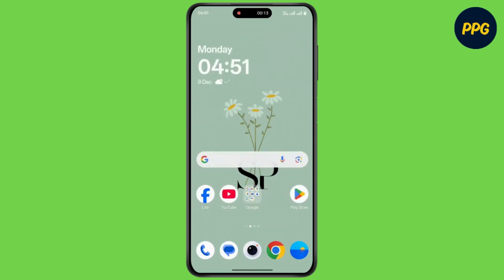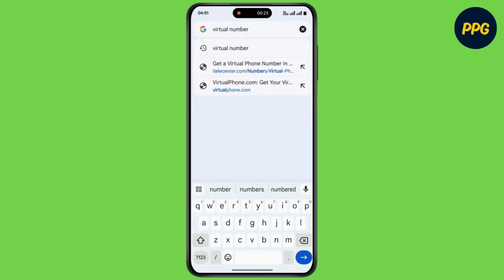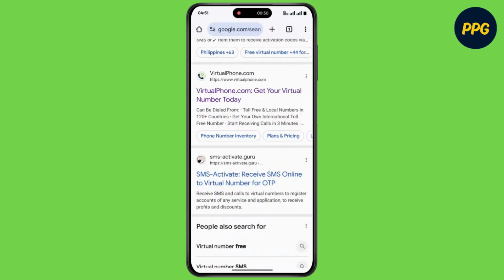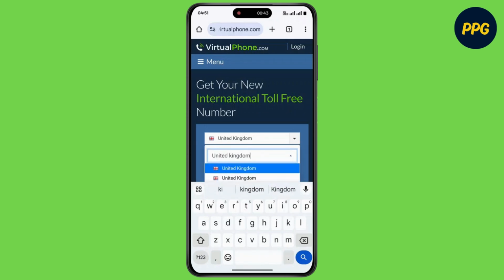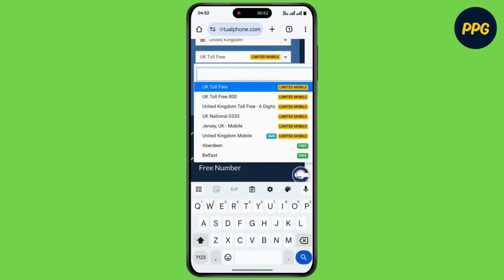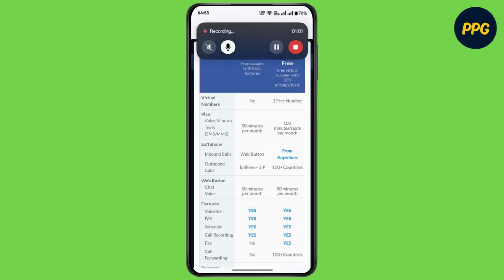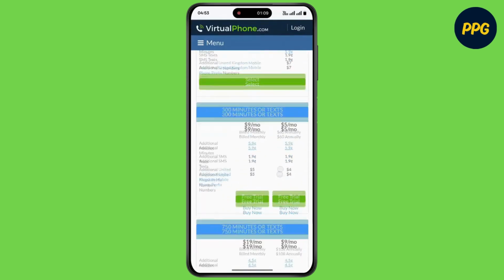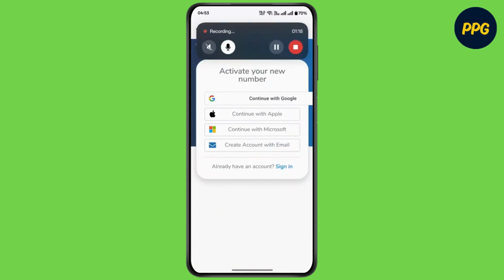How to Get Free UK Number For WhatsApp ?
Hello Guys,

Title: "How to Get Free UK Number For WhatsApp?"

Welcome to our step-by-step guide on "How to Get Free UK Number For WhatsApp?" If you’re looking to use WhatsApp with a UK number without purchasing a new SIM card, this video is for you. We’ll show you how to obtain a free UK number and use it on WhatsApp, making it possible to verify your WhatsApp account with a local UK number easily and quickly. Whether you’re traveling, living abroad, or simply want a UK number for verification purposes, these methods will help you get started.

In this video, we will show:

How to get a free UK number for WhatsApp
Steps to use a virtual number for WhatsApp
The easiest way to verify WhatsApp with a UK number
Free services to get a UK number for WhatsApp
Using temporary UK numbers for WhatsApp verification
What you'll learn:

Using virtual numbers for WhatsApp verification
Easy methods to obtain a UK number for WhatsApp
How to use temporary numbers for WhatsApp
Setting up WhatsApp with a UK virtual number